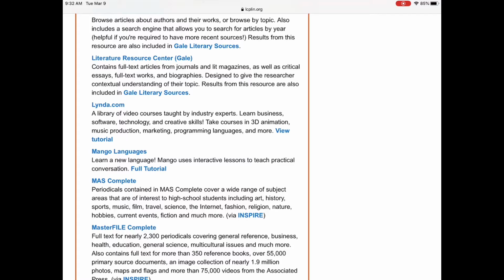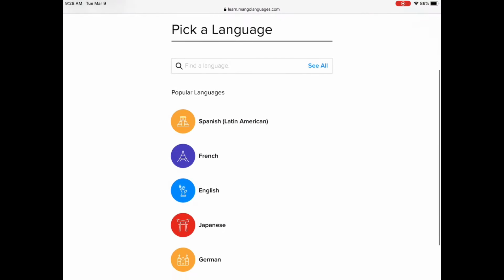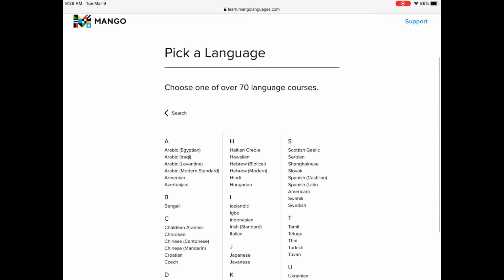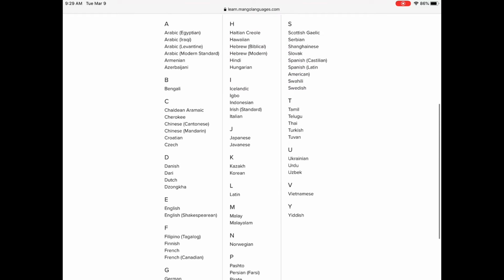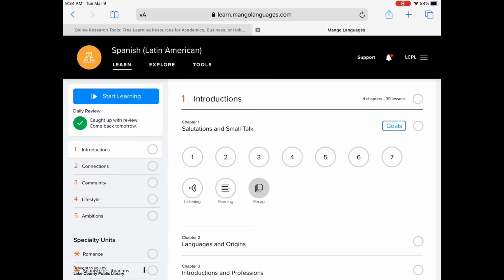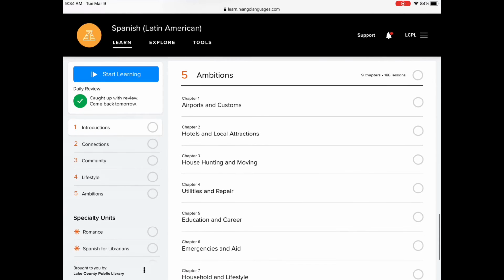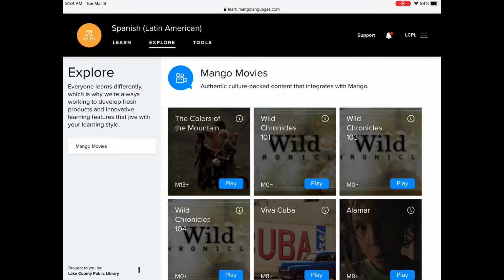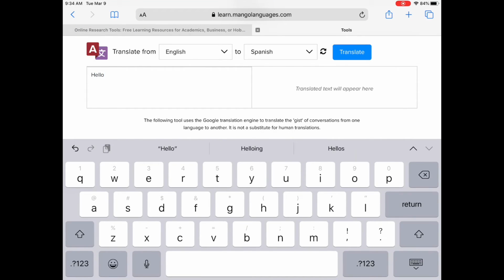Database Exploration: Mango Languages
Join our intrepid librarians at Lake County Public Library as they work on learning new languages with our Mango Languages database!

to see an alphabetical list of the databases offered by Lake County Public Library, and scroll down to the M's.